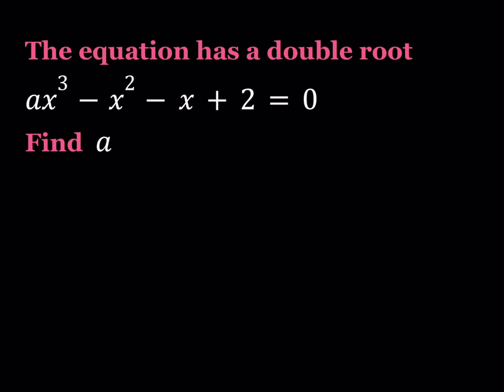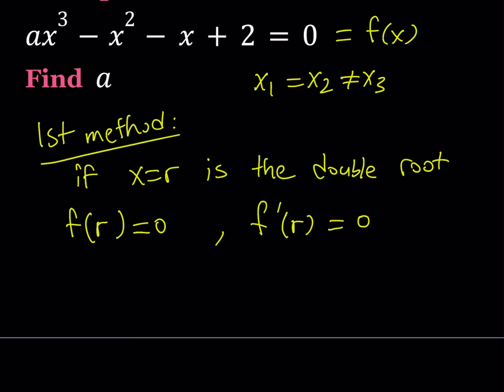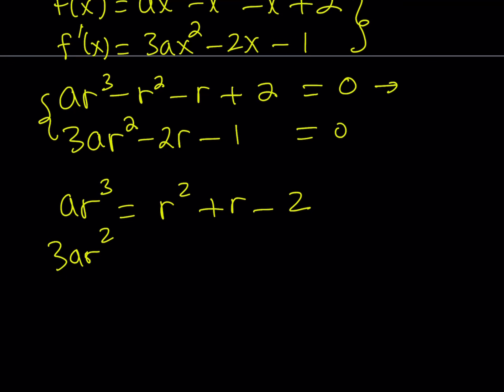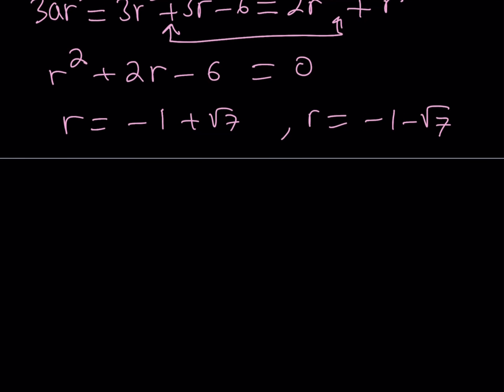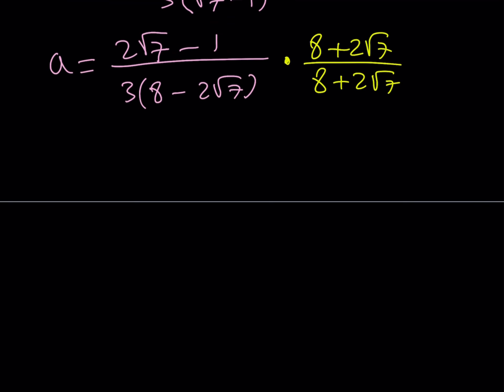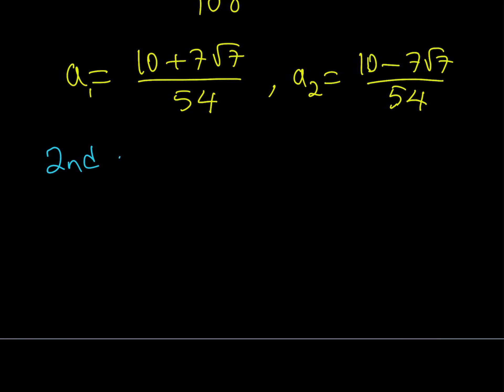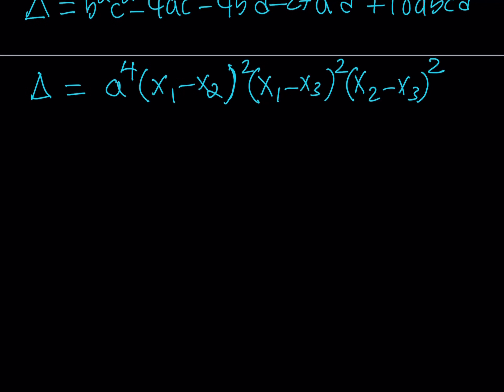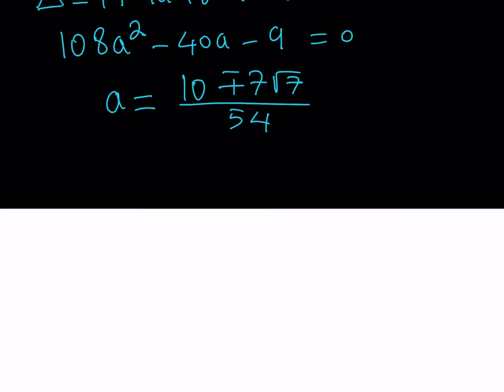A Cubic Equation with Double Roots